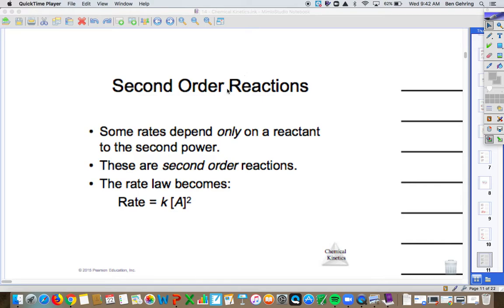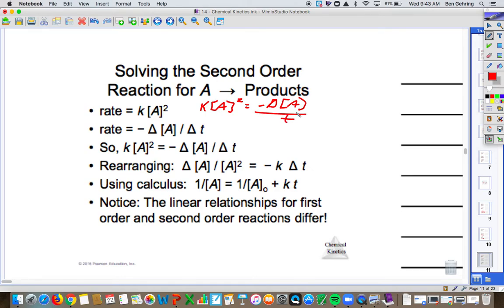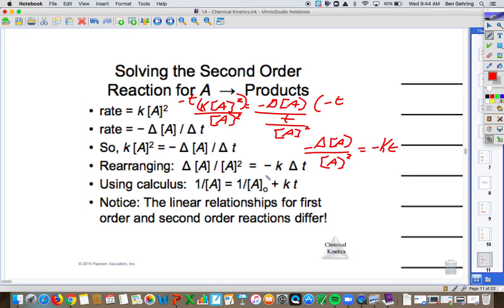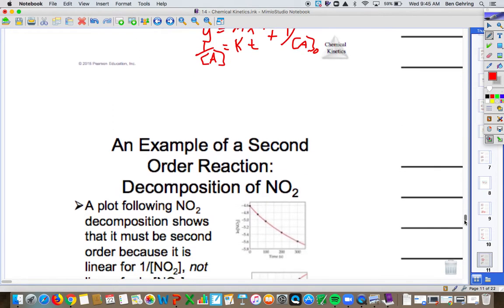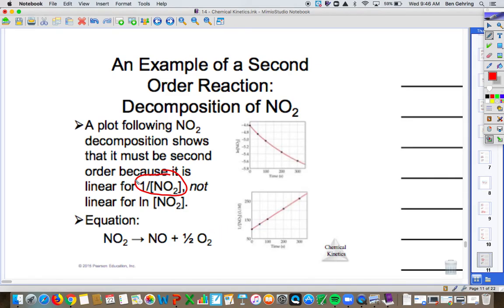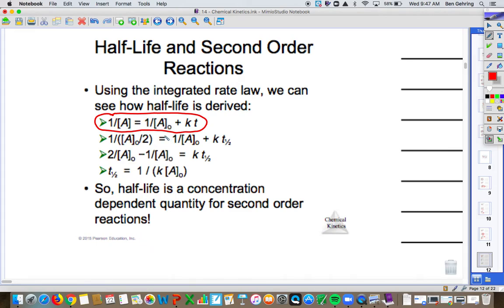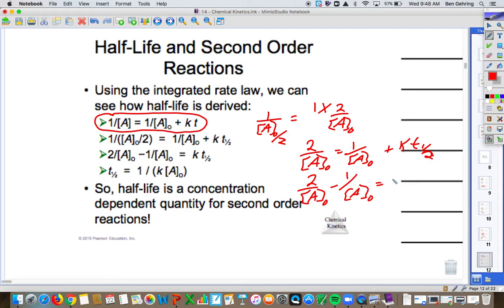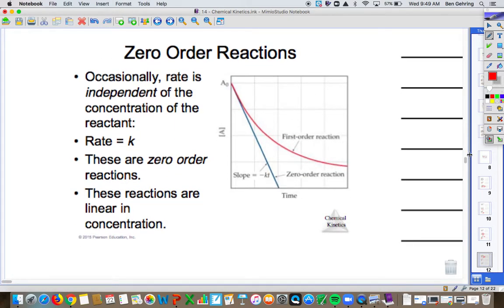14.4 - 2nd & Zero Order Rate Laws